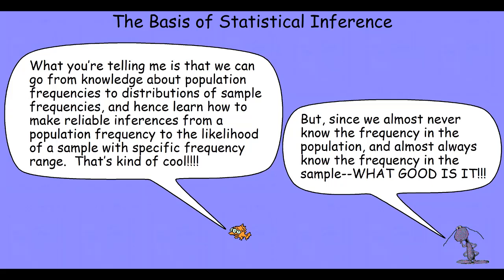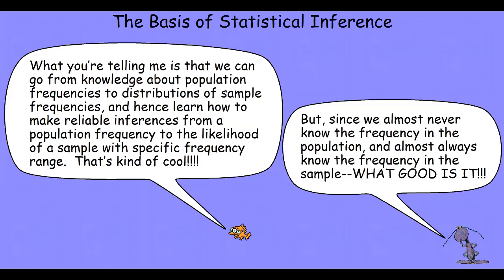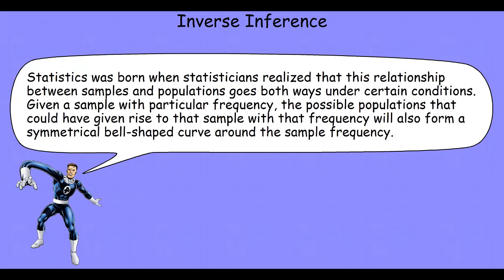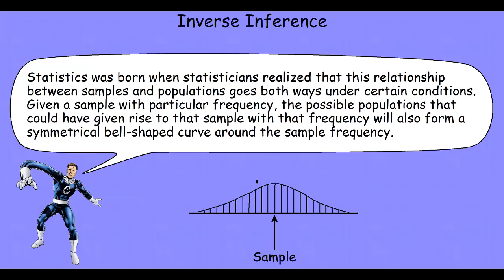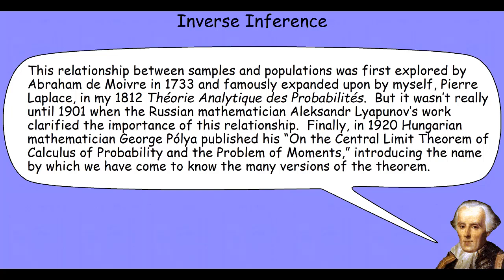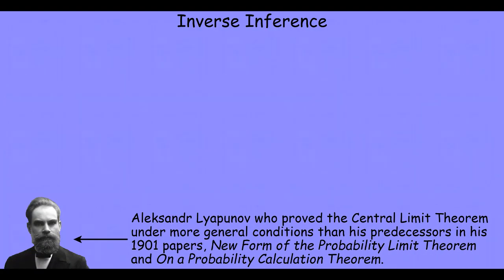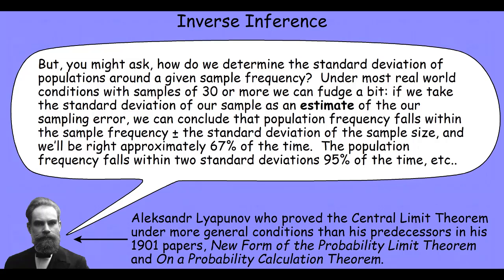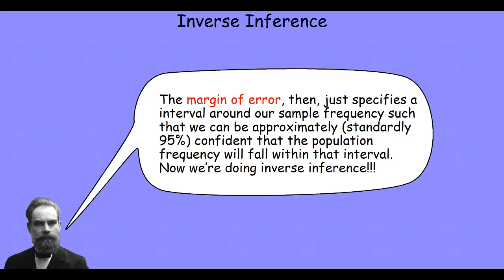stats 1 6 s20